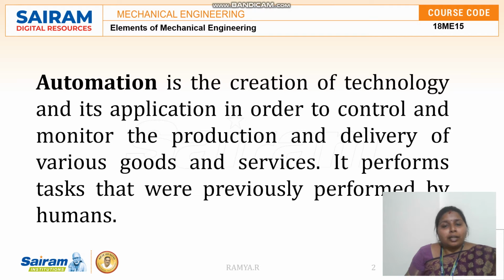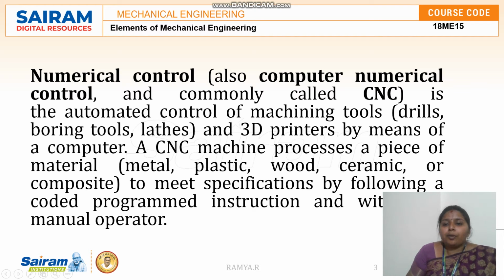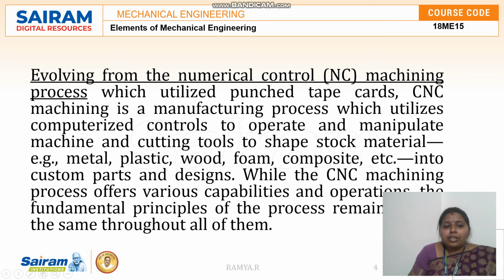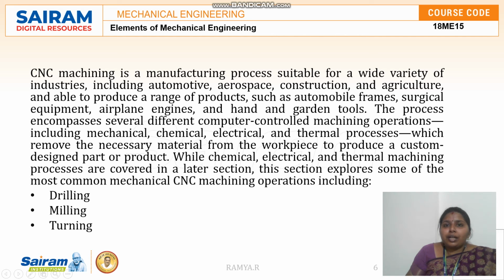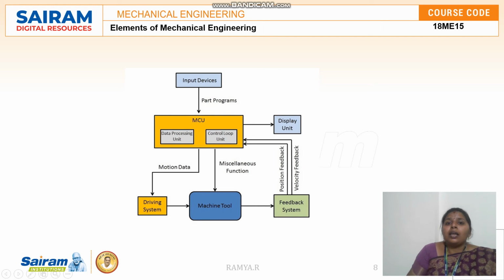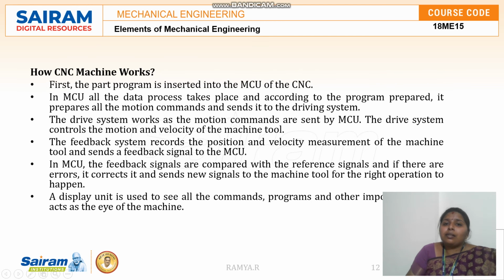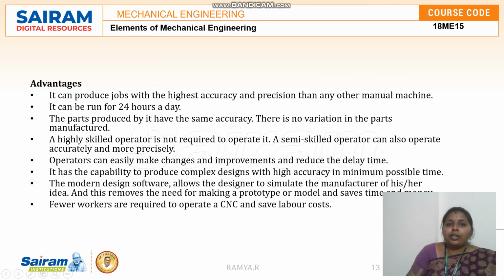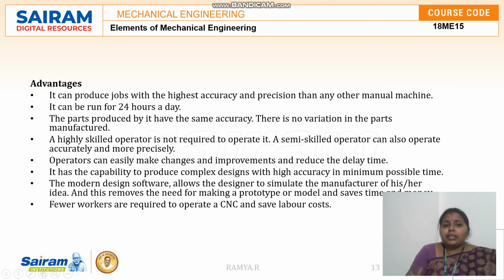Lecture Video_18ME15_ Module 5_ CNC_ Ramya.R